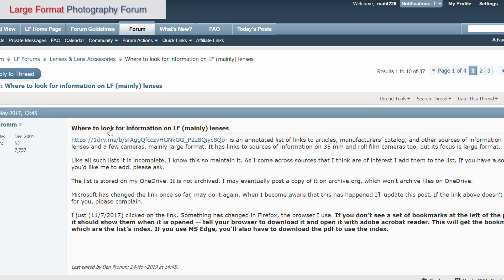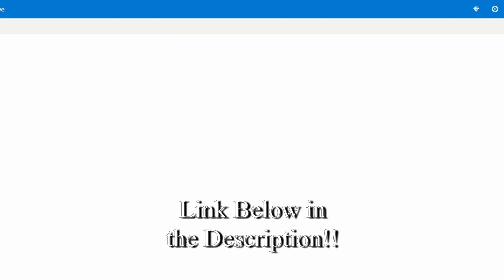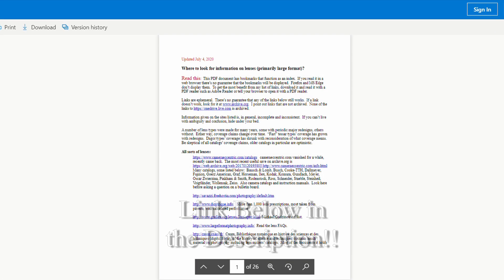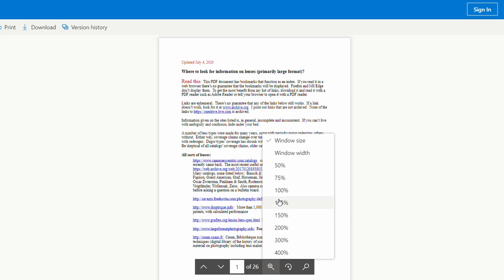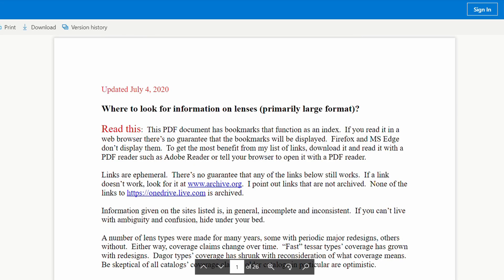Barrel Lenses - Large Format Friday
Since opening up the Large Format Questions email a few weeks ago, there’s one question I’ve received from viewers above all the rest. It goes a little something like this,

“Where do I start with barrel lenses?”

This topic can branch out easily, so to make it a primer for barrel lenses, we’re going to talk about: what are barrel lenses, how can I put them on my large format camera, how can I control them once on there, and what should I look for in one of these lenses.

Petzval and Projection lenses in video provided by photographer Ed Gately

480MM F3.8 Liesegang-Janar (Rubber Band/SuperGlue Mount)
Buhl Optical 9" (229mm) f2.5 (Red Lens with Custom Machined Flange)
Darlot Petzval 6" f3.8
Universal Iris Lens Clamp (30-80mm iris)
Packard Shutter No5 4"

Custom guillotine shutter and footage courtesy of photographer Shane Balkowitsch of Nostalgic Glass Wet Plate Studio, Bismarck, ND